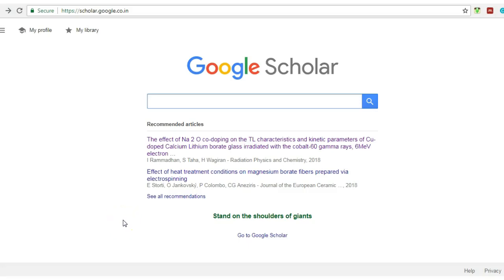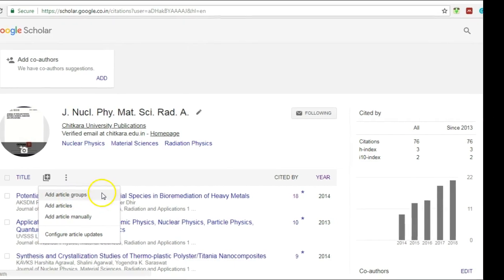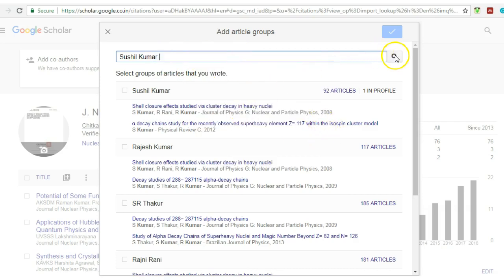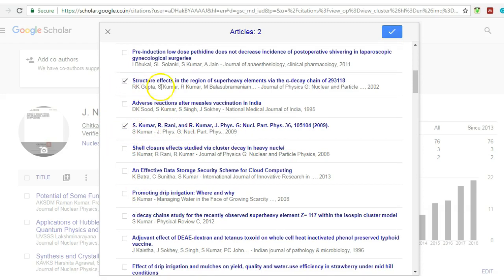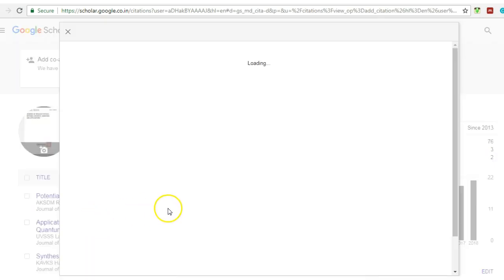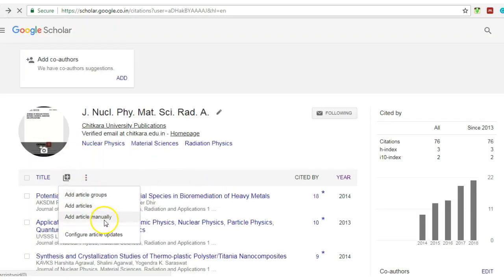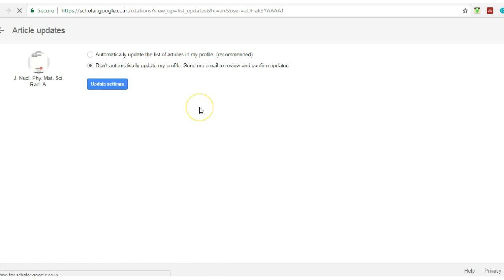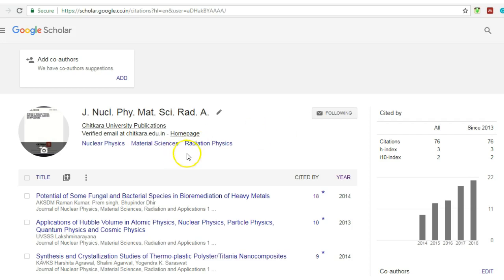How to Configure Google Scholar for Scientific Papers and Citations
Google Scholar provides you exactly the citations for your scientific papers if you have configured your profile on google scholar non automatically.

Watch here in this video how to configure manually or update the google scholar profile for your scientific papers. You being a researcher have used many times google scholar search box to read scholarly scientific articles. This www google scholar search box provides you with refine information in your research area.

How do you add a citation to a Google Scholar paper?
How do I use Google Scholar for citation analysis?
Can I publish my research paper on Google Scholar?
क्या मैं अपना शोध पत्र गूगल स्कॉलर पर प्रकाशित कर सकता हूं?
Can Google Scholar be used as a citation manager tool?
Is Google Scholar a citation database?
How do I add my publications to Google Scholar?
Can Google create citations?
Is Google Scholar citations accurate?
What is the difference between Google Scholar and Web of Science citations?
Is Google Scholar a research tool?
Does Google Scholar show self citations?

my suggestion to use google citations correct only if you have configured it in the proper way. You should update it manually.